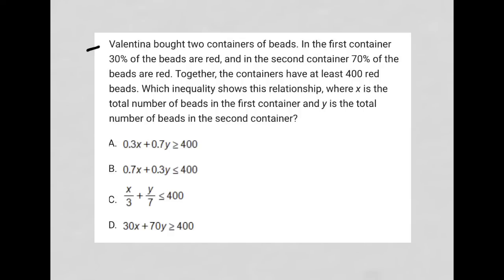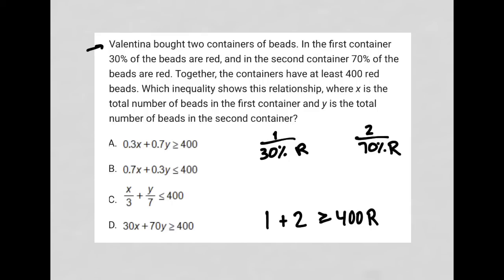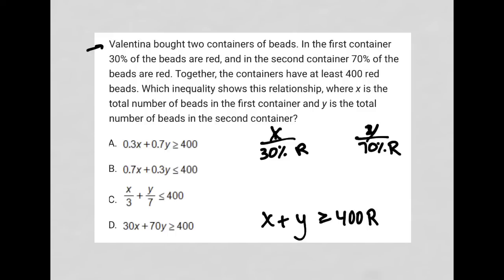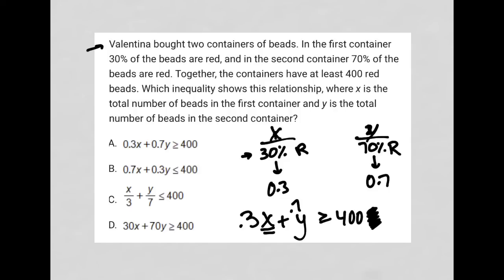Valentina bought two containers of beads. In the first container 30% of the beads are red, and in...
Valentina bought two containers of beads. In the first container 30% of the beads are red, and in the second container 70% of the beads are red. Together, the containers have at least 400 red beads. Which inequality shows this relationship, where x is the total number of beads in the first container and y is the total number of beads in the second container?

ID: 2c121b25

Skill: Linear inequalities in one or two variables